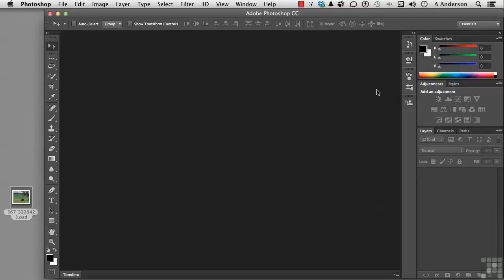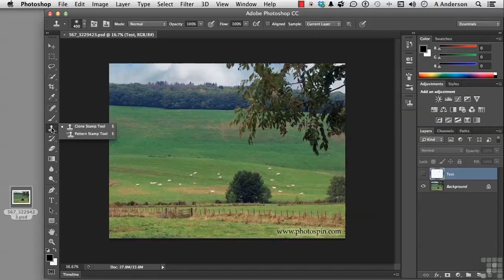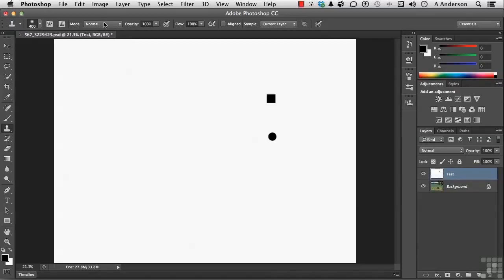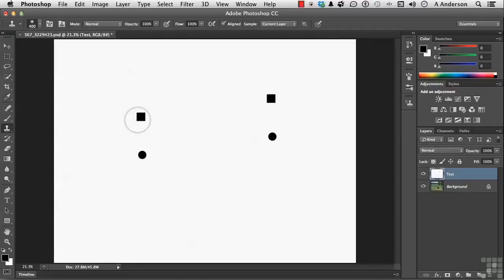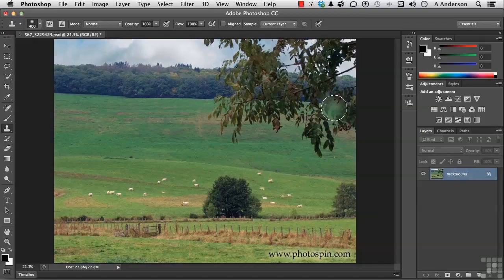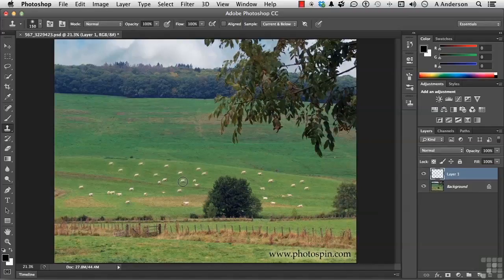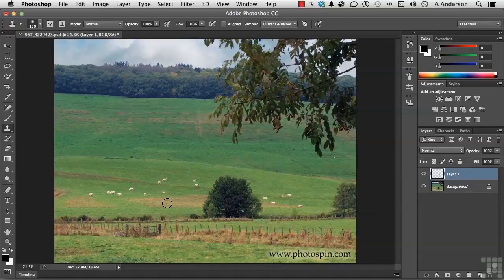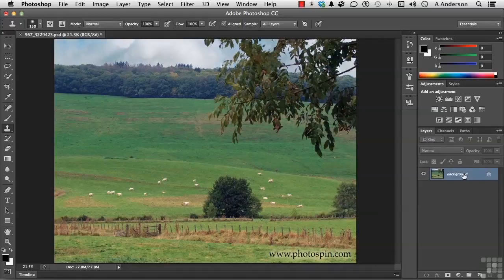Master Adobe Photoshop 79